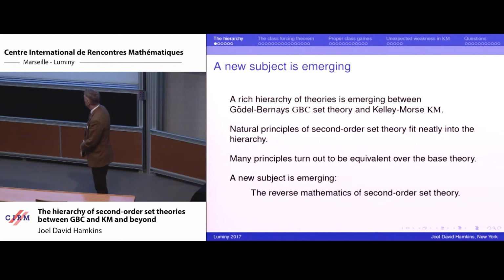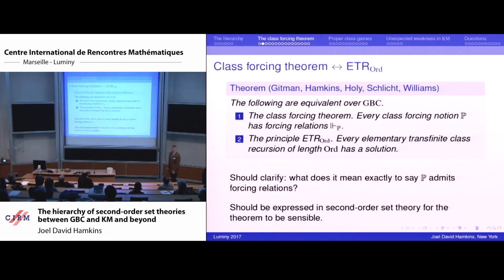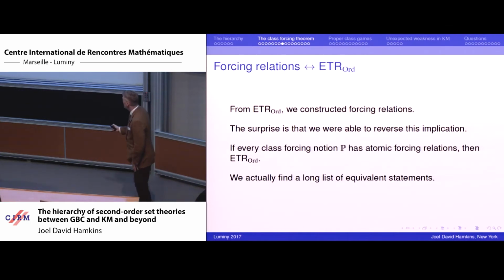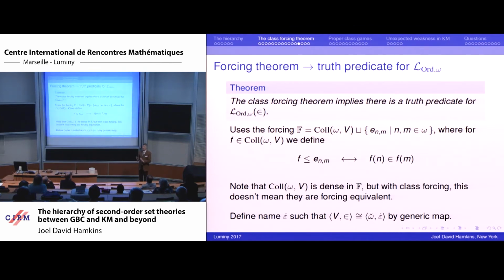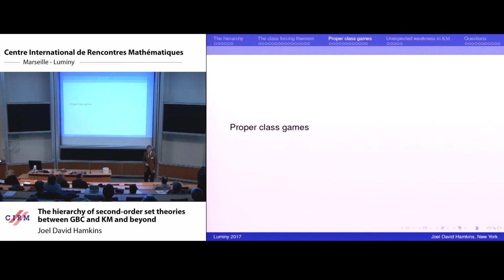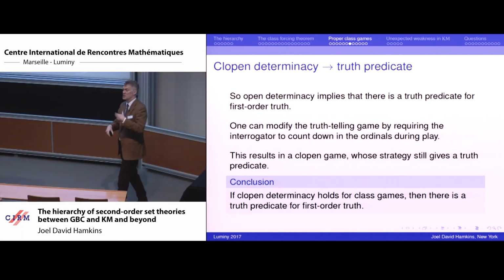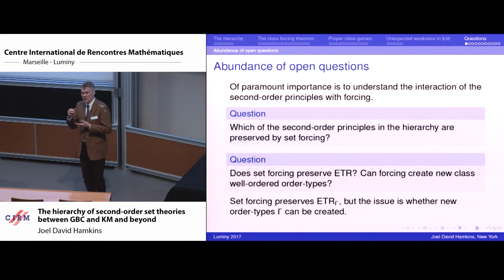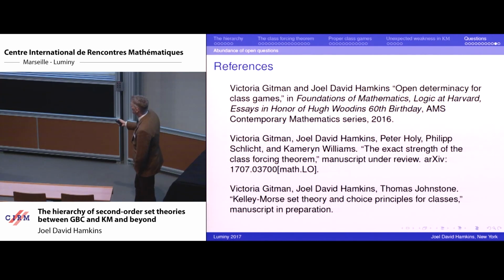Joel David Hamkins : The hierarchy of second-order set theories between GBC and KM and beyond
Abstract: Recent work has clarified how various natural second-order set-theoretic principles, such as those concerned with class forcing or with proper class games, fit into a new robust hierarchy of second-order set theories between Gödel-Bernays GBC set theory and Kelley-Morse KM set theory and beyond. For example, the principle of clopen determinacy for proper class games is exactly equivalent to the principle of elementary transfinite recursion ETR, strictly between GBC and GBC+Π11-comprehension; open determinacy for class games, in contrast, is strictly stronger; meanwhile, the class forcing theorem, asserting that every class forcing notion admits corresponding forcing relations, is strictly weaker, and is exactly equivalent to the fragment ETROrd and to numerous other natural principles. What is emerging is a higher set-theoretic analogue of the familiar reverse mathematics of second-order number theory.

Recording during the thematic meeting "14th International Workshop in Set Theory" the October 10, 2017 at the Centre International de Rencontres Mathématiques (Marseille, France)